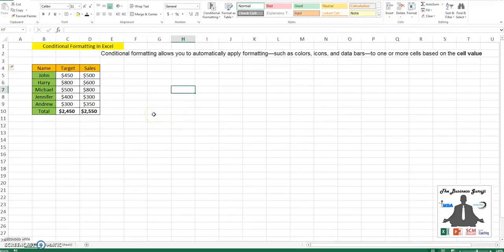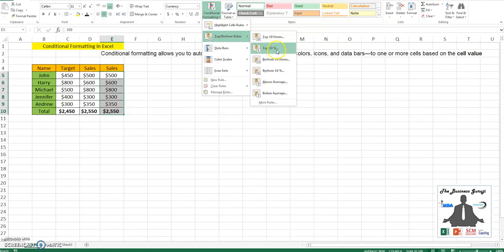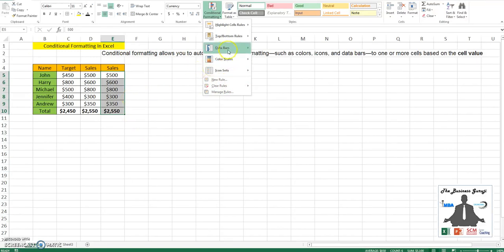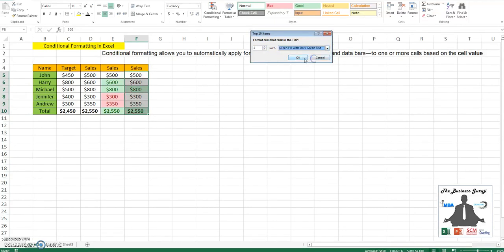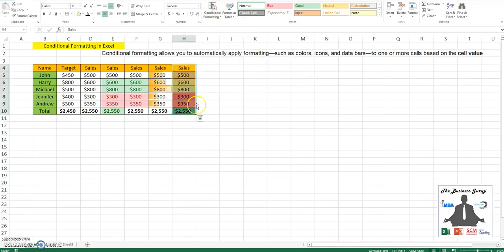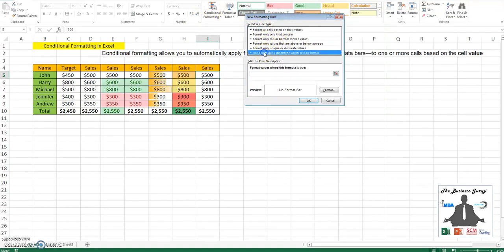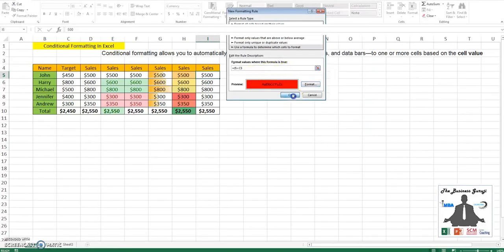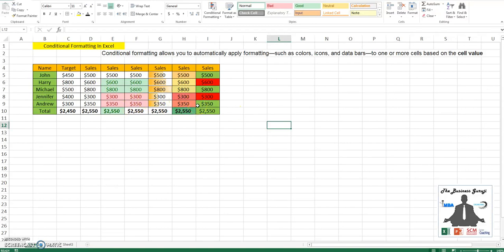Using Conditional Formatting in Excel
Welcome to the Business Guruji. The video shows how to use conditional formatting in Excel. Please share your views in the comments section.